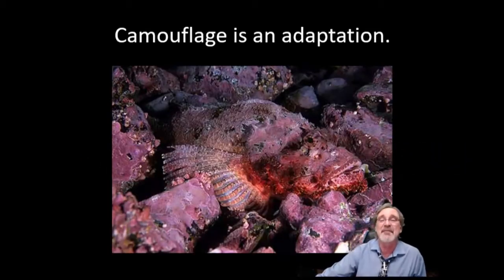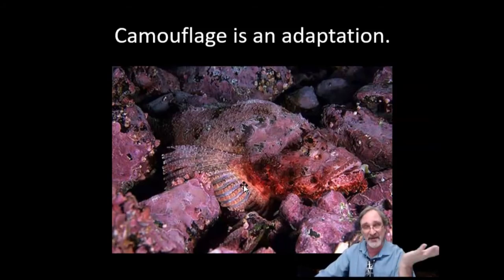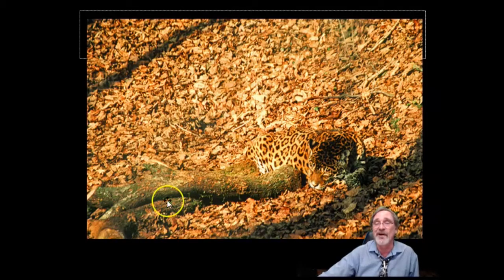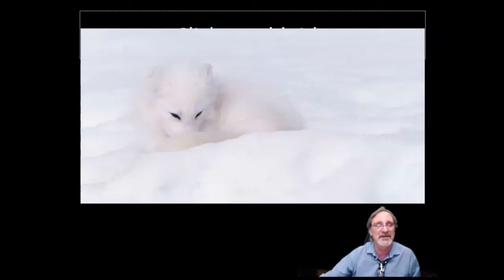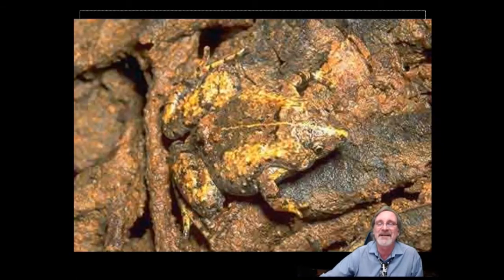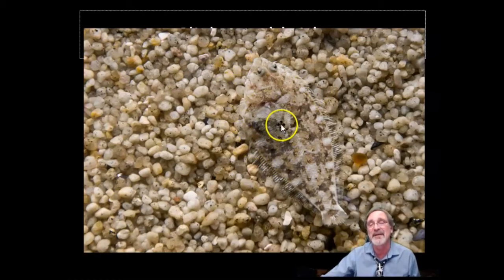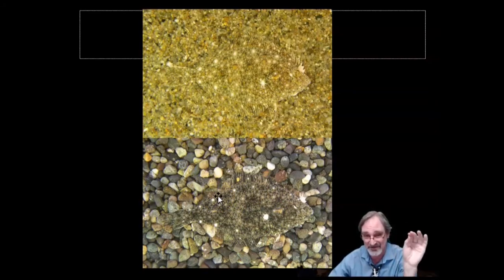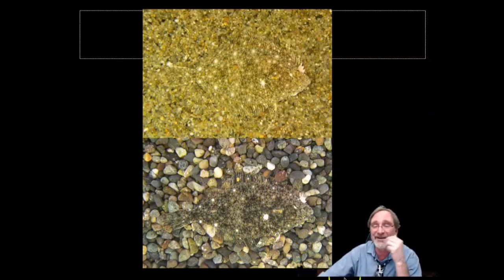Adaptations part 2